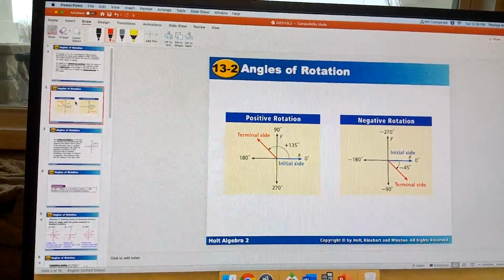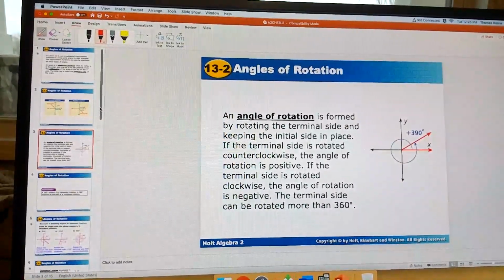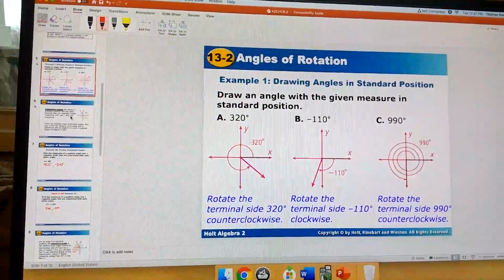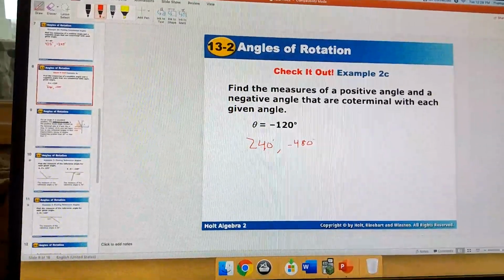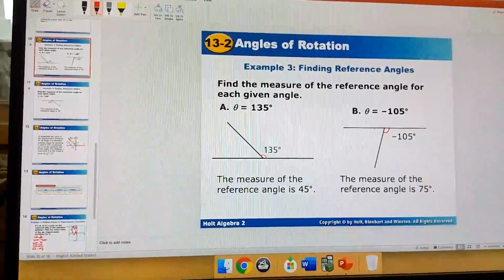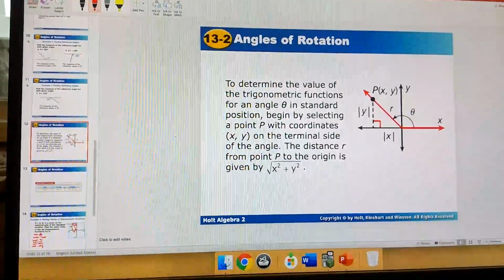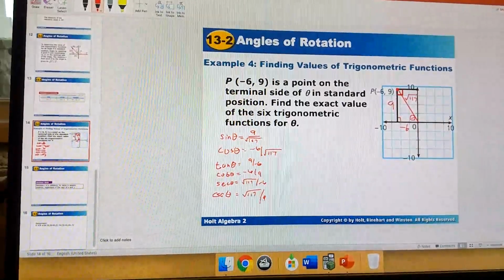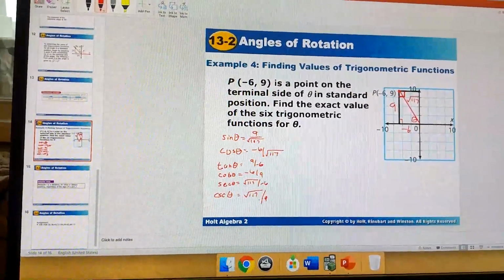Alg 2E - video 13.2